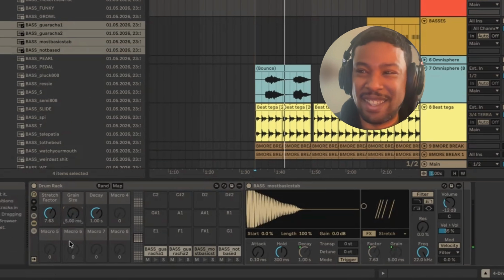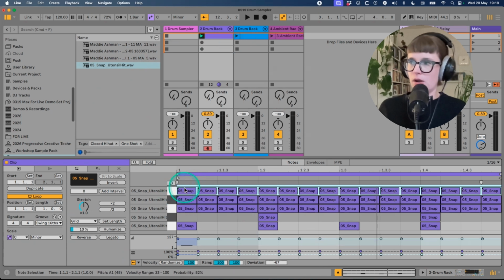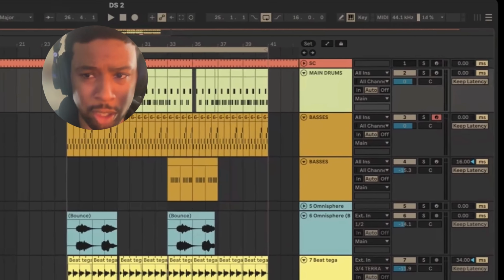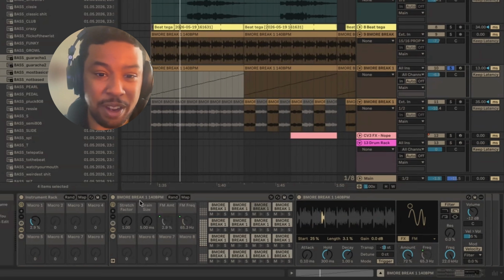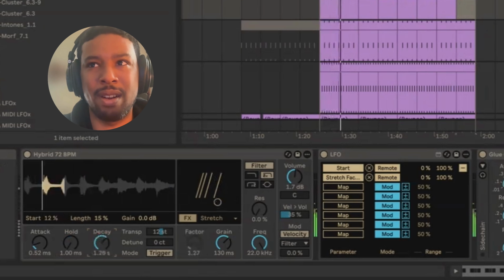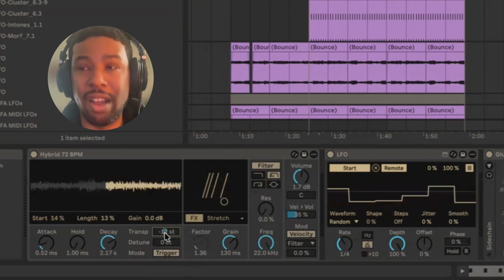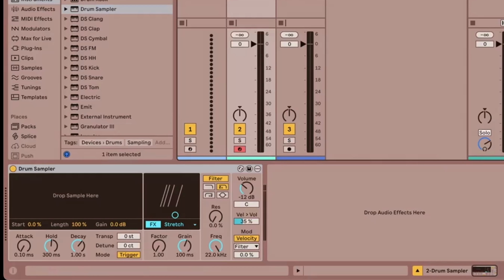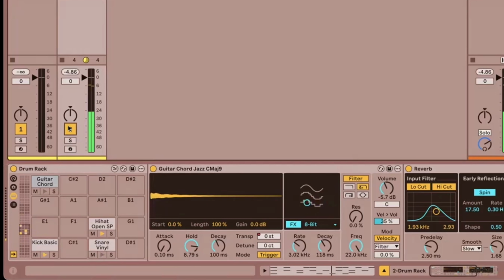Deep Dive: Drum Sampler with Omari Jazz and Ivy Rossiter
Omari Jazz and Ivy Rossiter share their creative approaches to sound design and production with Live 12’s Drum Sampler. Also hear from Marco Tonni, from the development team who created Drum Sampler.

This session was recorded live on Ableton’s Discord on May 20th, 2026.

About Discord Deep Dives
These livestream sessions explore one specific Ableton device or tool, diving into both the design philosophy and creative applications.